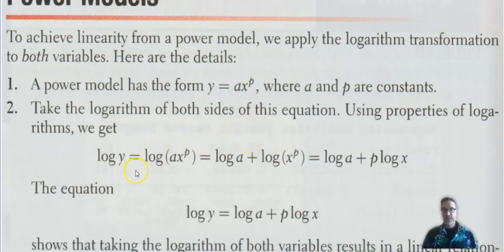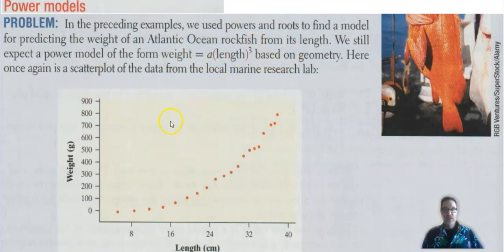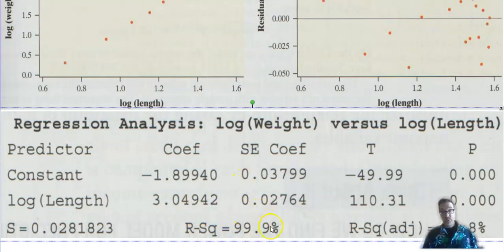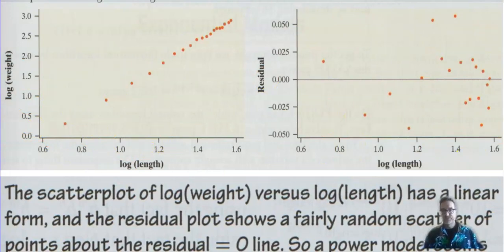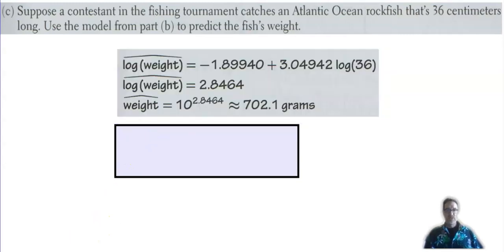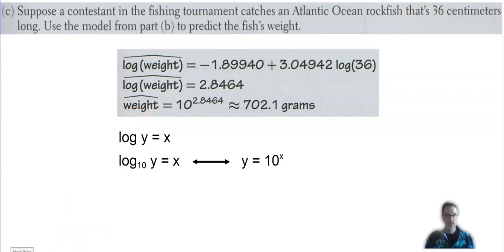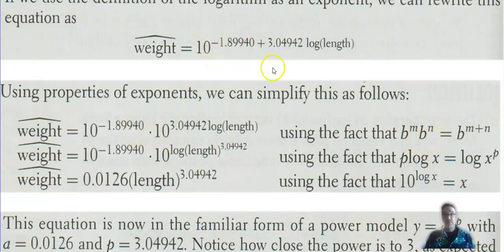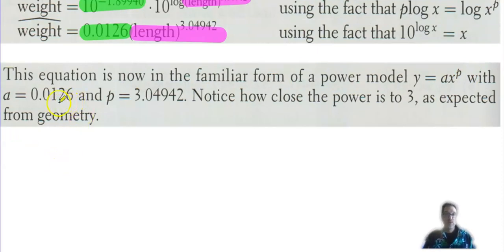3.3 Log Power Models